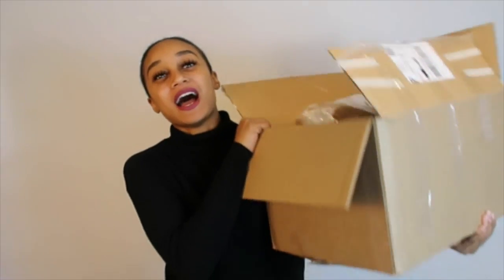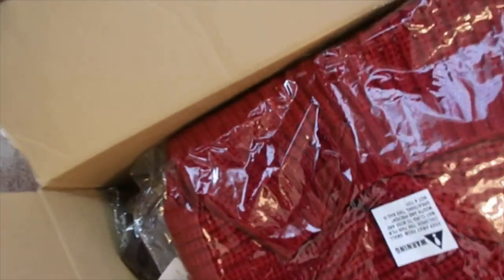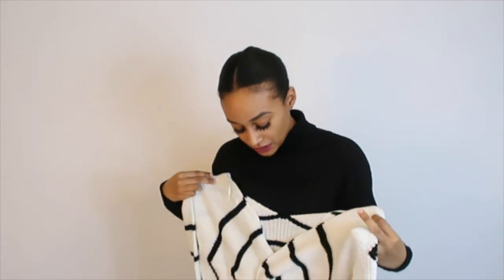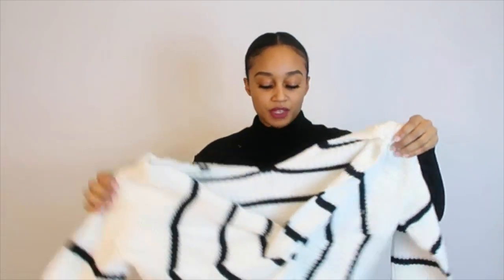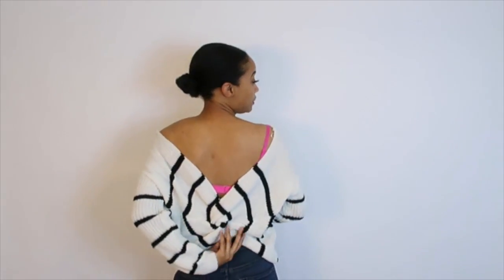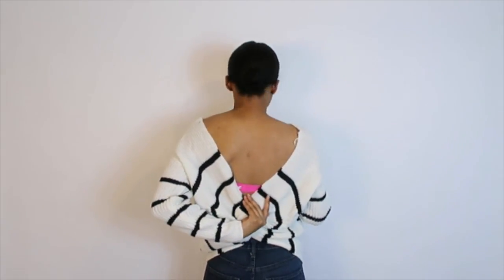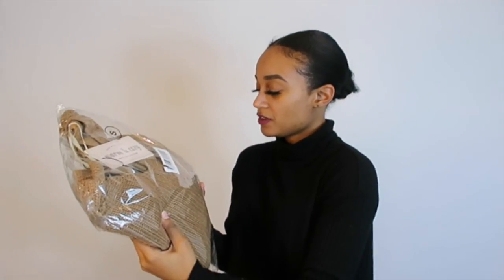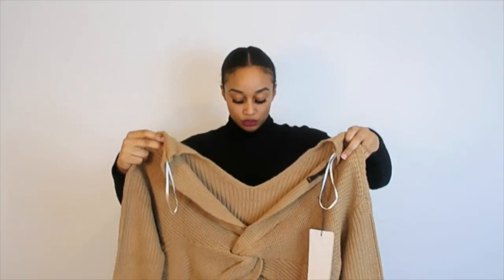HUGE FASHIONNOVA TRY ON HAUL | WINTER CLOTHES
Hey! So I ordered a ton of stuff from Fashionnova recently due to winter coming.

LASHES I'M WEARING: Paradise

ABOUT TANIEYA & JEFF:

We are a young couple who loves each other and enjoys creating videos to make memories of our daily lives. We initially knew of each other from high school but Jeff didn't approach Tanieya until years later.  We have been happy and in love ever since!